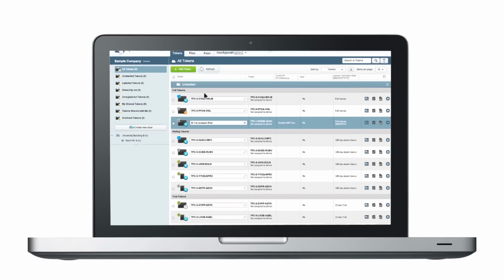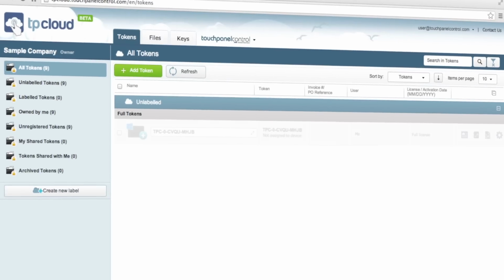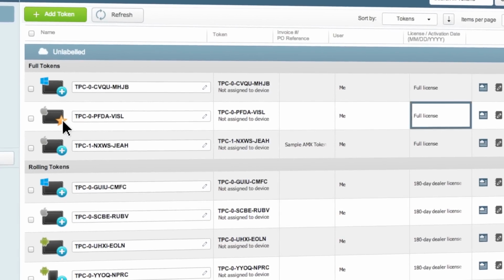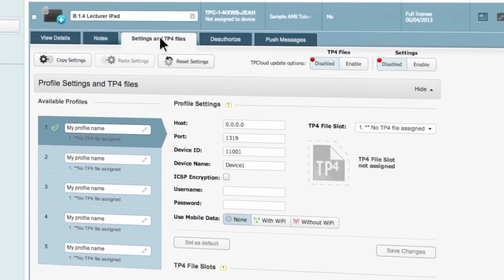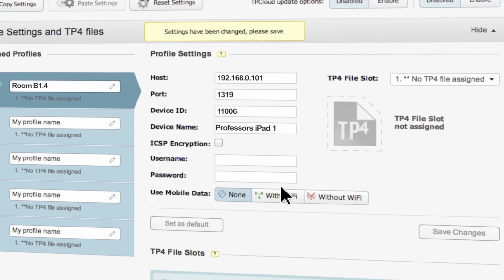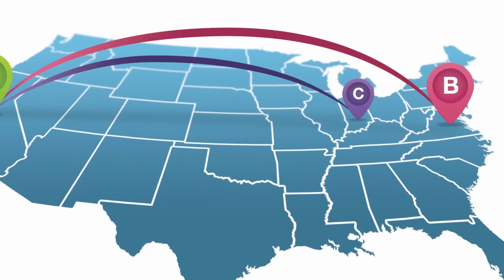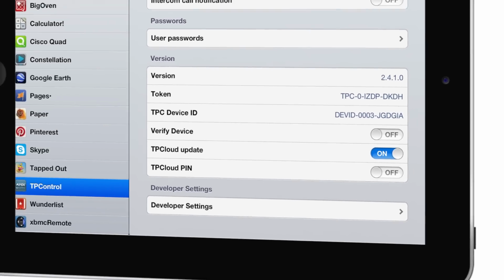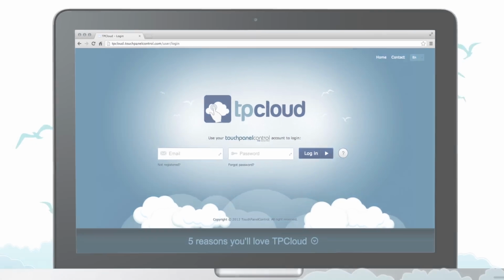TPControl : Getting Started with TPCloud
Looking to get started with a new TPControl AMX installation via the cloud? This helpful tutorial will get you started with TPCloud, teach you about the basic features and functionality of the web application interface and show you how to set up your first device ready to use with an AMX system.